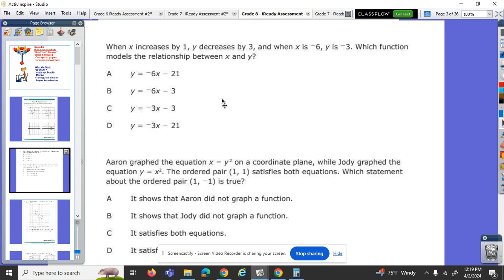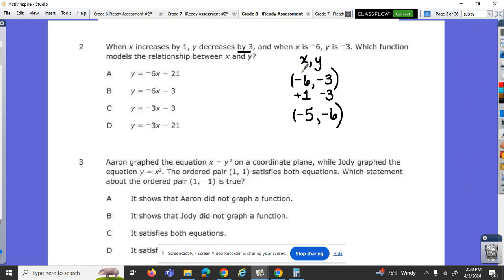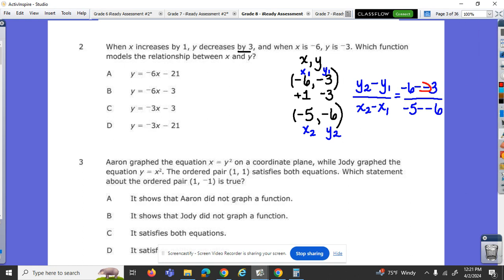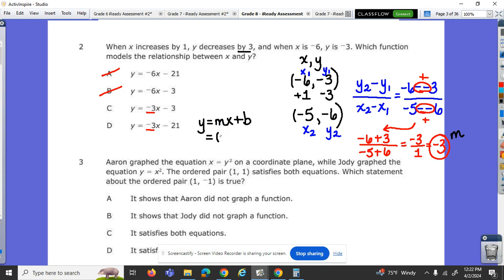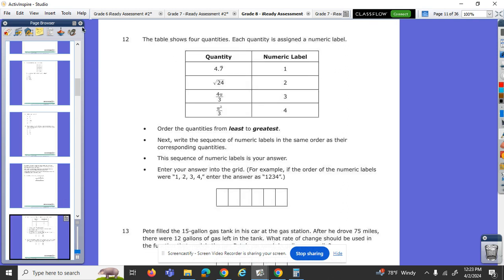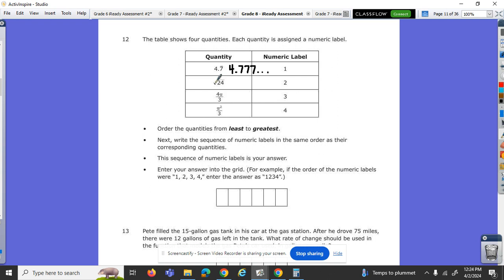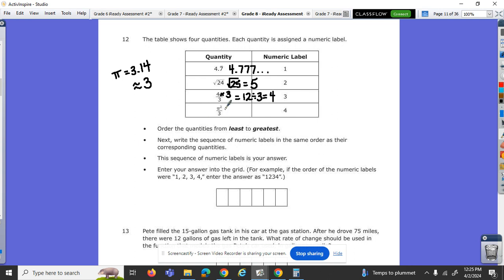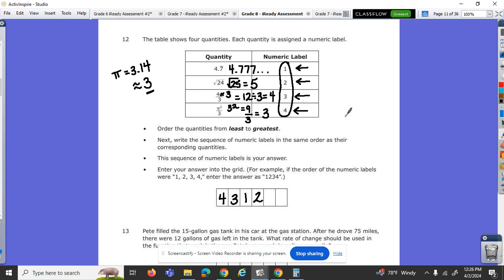8th Grade Math Focus: Session #4